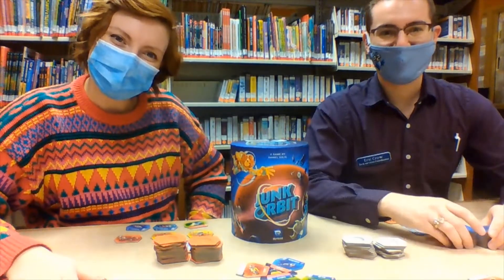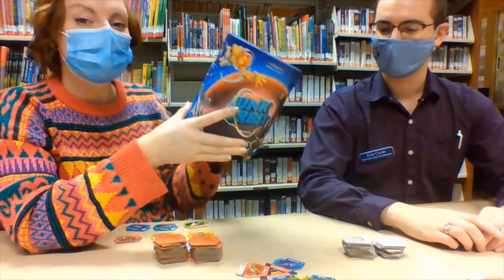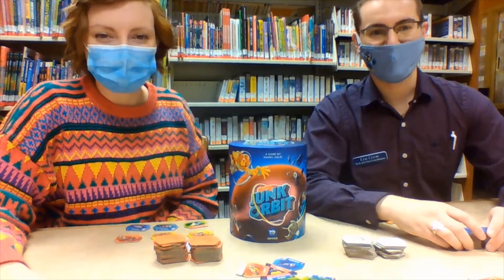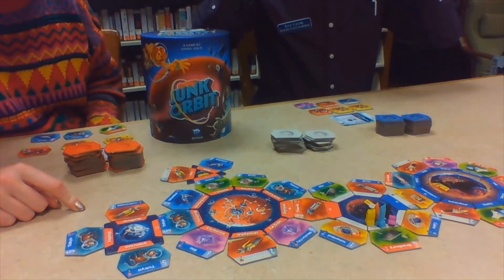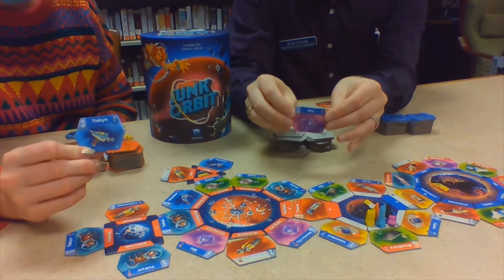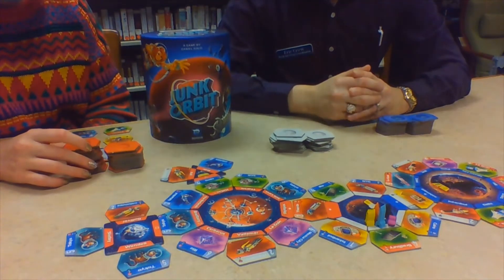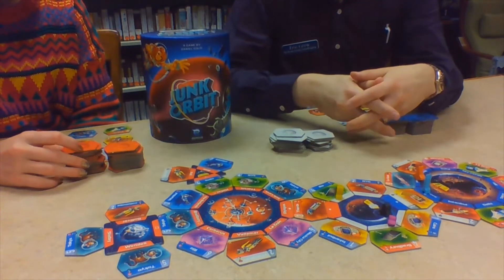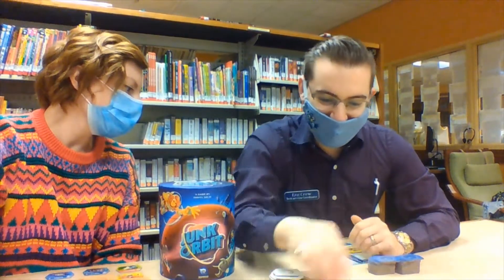Let's Play Junk Orbit